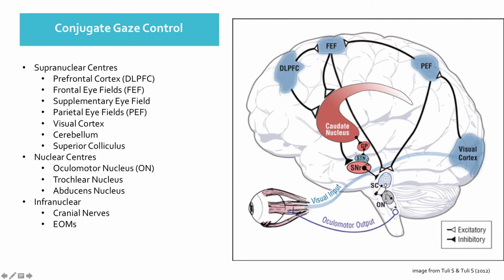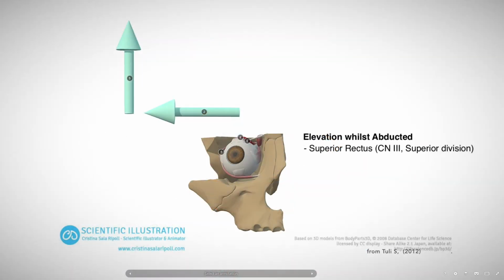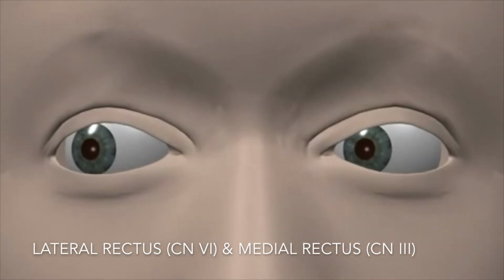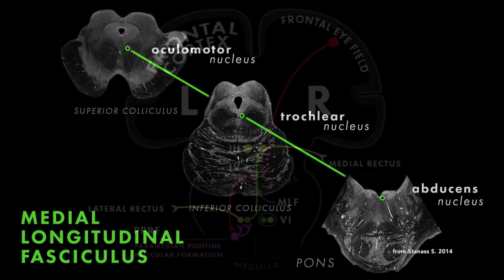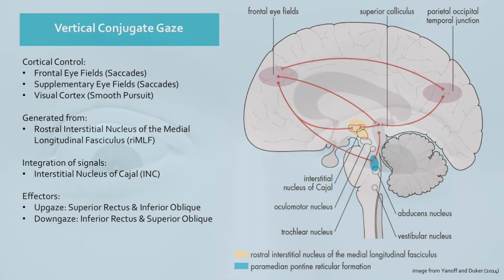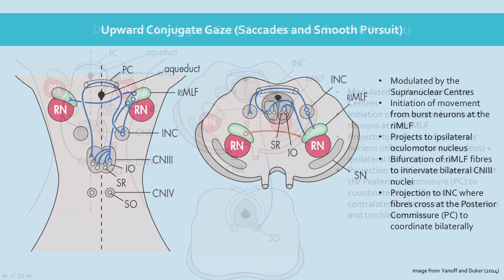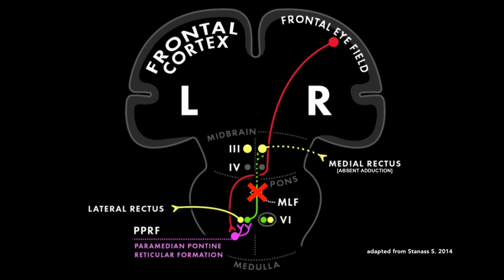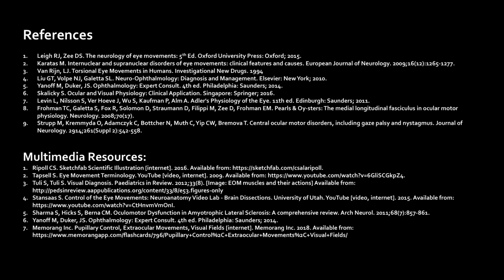The Physiology of Conjugate Gaze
Conjugate Gaze describes the coordinated movement of both eyes in a direction, typically towards a visual stimulus or as the result of a reflex. It includes: Saccades, Smooth Pursuit, Vestibuloocular Reflex and the Optokinetic Reflex.

Made as part of course requirements for OPSC5002